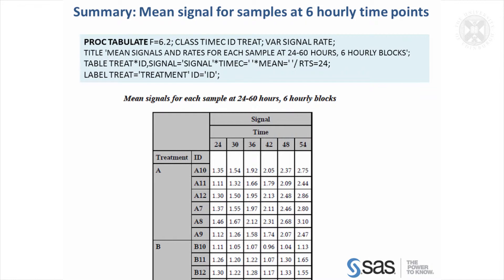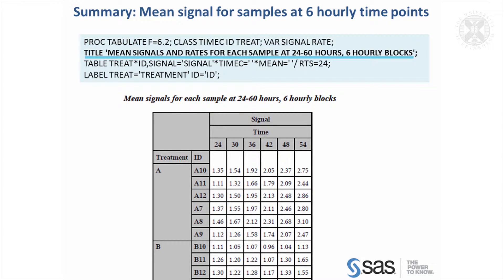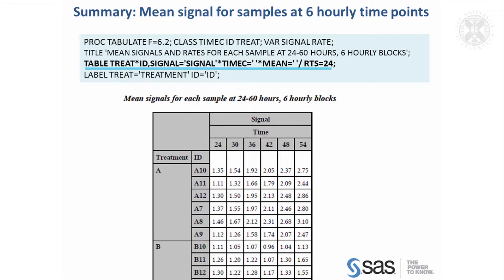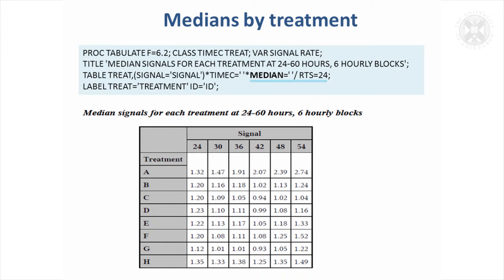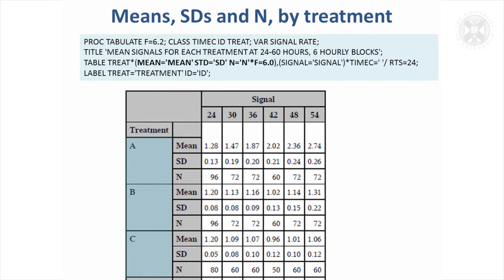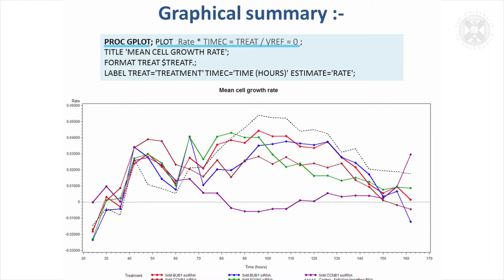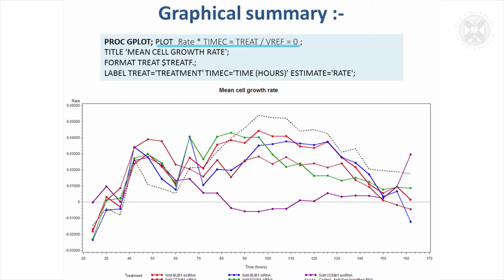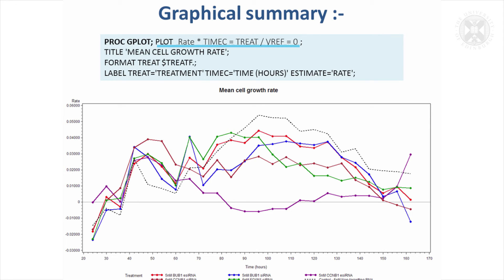5. Data summary using PROC TABULATE and PROC GPLOT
SAS Introduction
With Dr Helen Brown, Senior Statistician at The Roslin Institute, April 2015
Content:
- Summary: Mean signal for samples at 6 hourly time points
- Signal means and rates at 6 hourly time points, by sample
- Means by treatment
- Medians by treatment
- Means, SDs and N, by treatment
- Means by treatment, with treatment labels
- Graphical summary